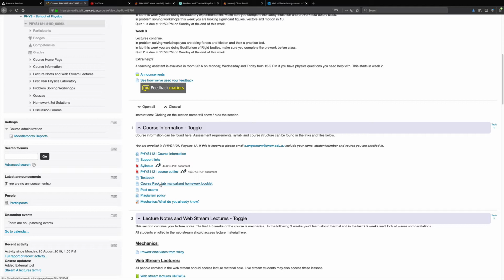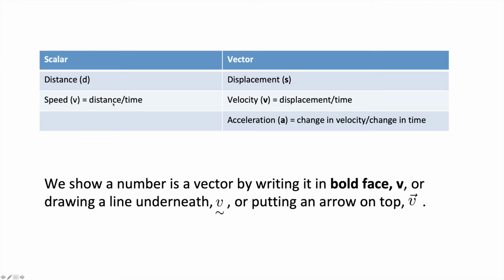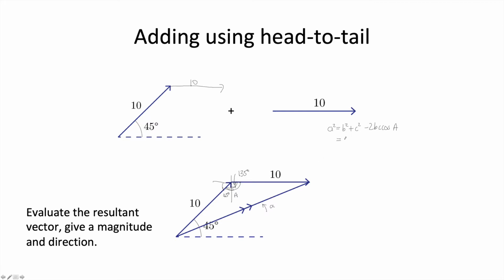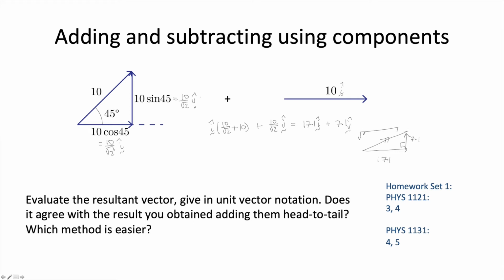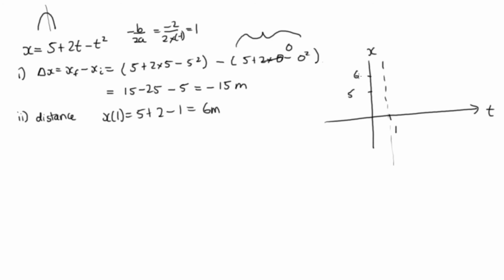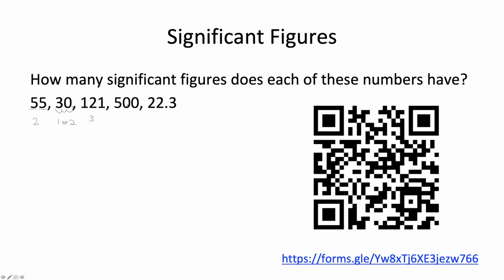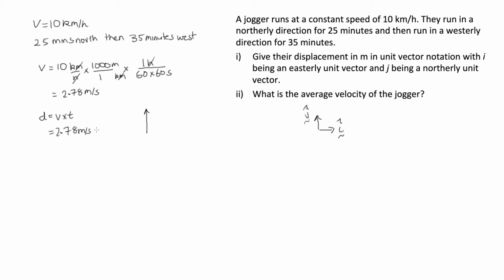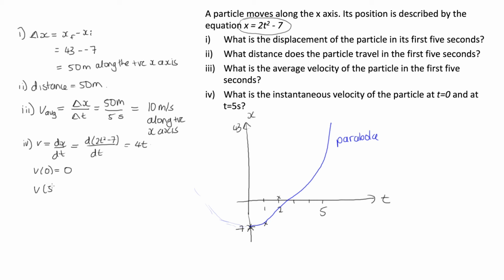Mechanics Lecture 1 2019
First mechanics lecture, covering scalars and vectors, addition of vectors, speed and velocity, and SI units.